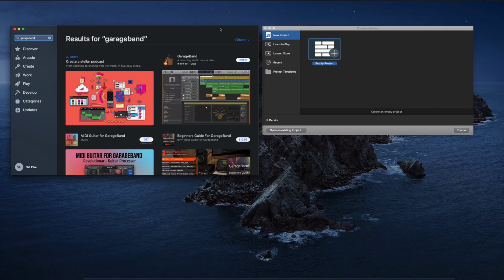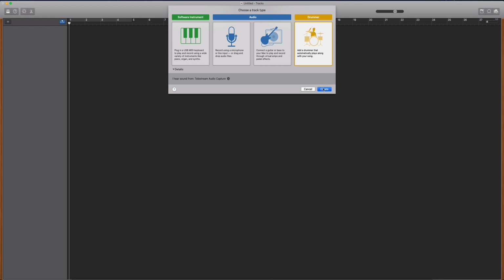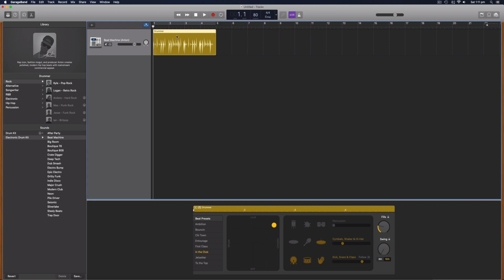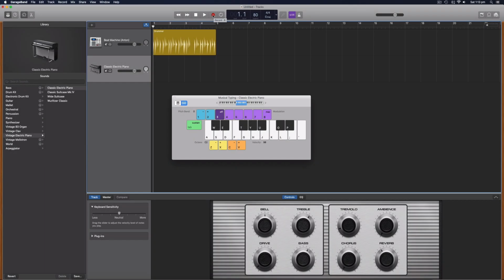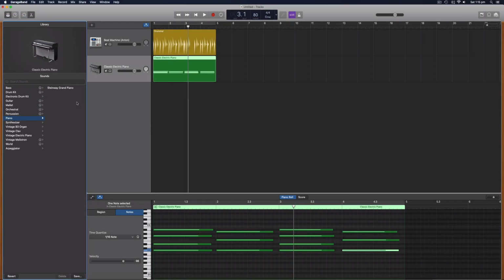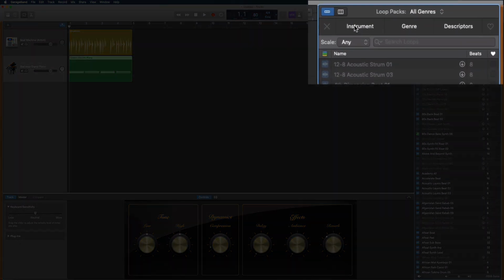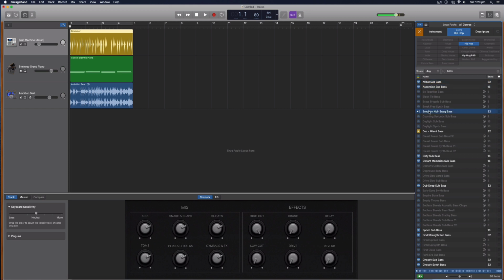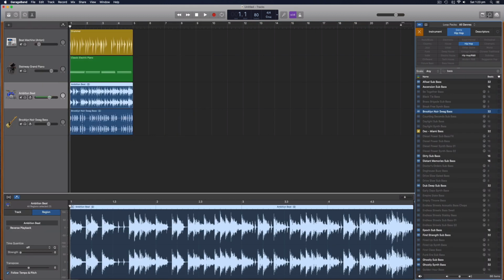How To Use GarageBand For Beginners (Mac Edition)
Here are my Udemy Courses

This video shows you how to use Garageband for Beginners on the Mac OSx version of the app. I will show you how to make music in GarageBand without instruments and without the need for a microphone or an audio interface.

If you have enjoyed my Garageband for Beginners tutorials make sure you have a look at my "How to use Garageband the Complete Guide" short course, link is above in description.

Thank you for all the support on this channel, with all the interest in GarageBand tutorials I have been mainly creating content for Garageband for Mac and will be creating a lot of content in 2020 for the ios version of Garageband. - Thanks! Nat